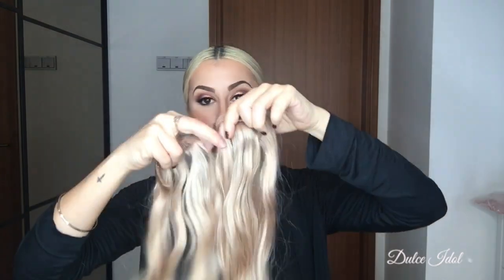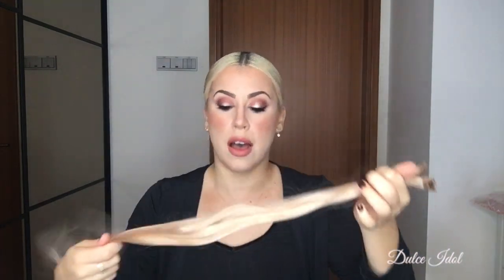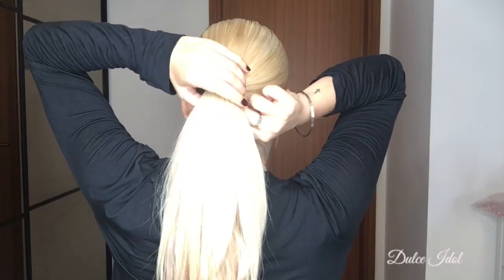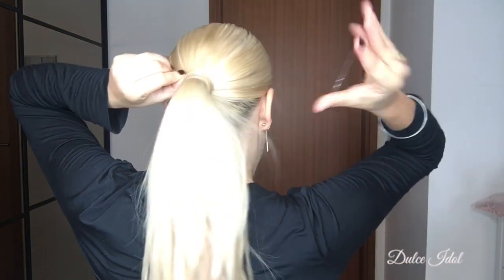How to do a quick and easy exaggerated low ponytail | Dulce Idol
💎Hey guys! Learn how I created a low ponytail with a lot of volume using clip in hair extensions!

💎In this tutorial I used :

2 (2 piece wefts) 💎💎,💎💎
2 (3 piece wefts) 💎💎💎,💎💎💎
4 (1 piece wefts) 💎,💎,💎,💎

💎The first two pieces I used were the two 3 piece wefts and I placed them both facing down. (Just as you would if you were clipping the extensions with your hair down).

💎Next I parted my hair at the very bottom and used both of the two piece wefts. I clipped the extensions facing up. (turn them around and clip facing up)

💎I brushed my hair, then used a clear hair tie that I got at Walmart to secure it. I then got a piece of hair from the bottom, wrapped it around the clear hair tie to hide  and used a large clear elastic to secure it in place. (easier than bobby pins)

💎You can braid it, iron it, curl it, oil it, twist it, etc. with this exaggerated ponytail look no matter where you go I promise people will LOVE your hair! See y'all soon! 💛🍬